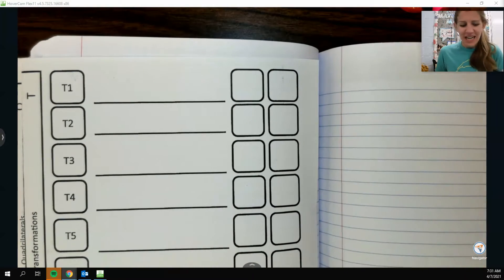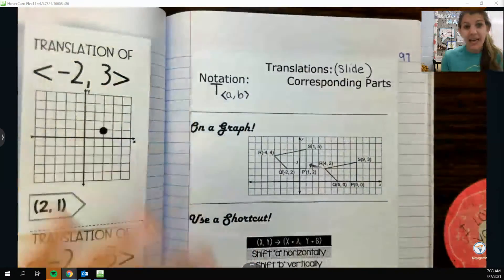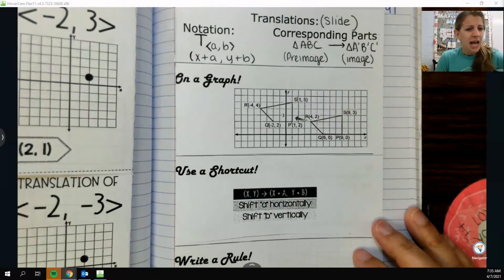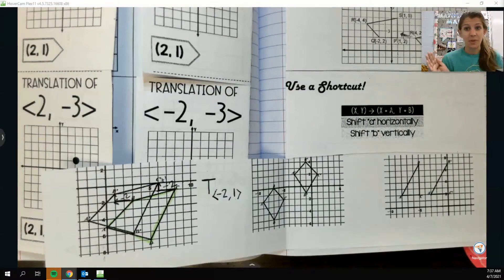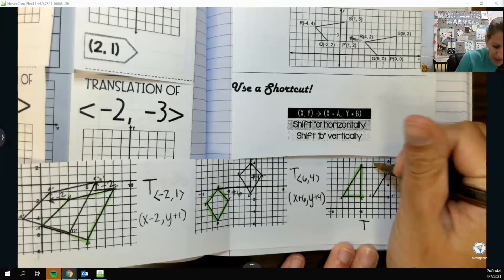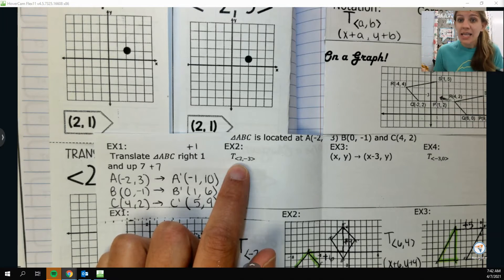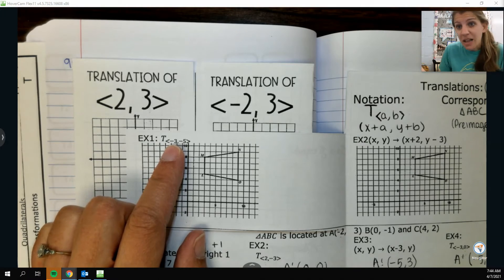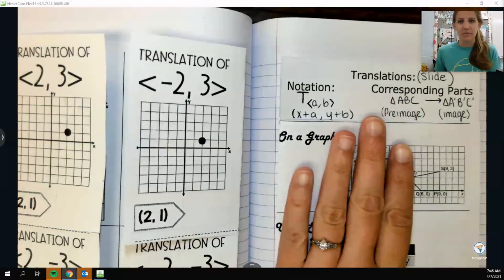Translations Part 1